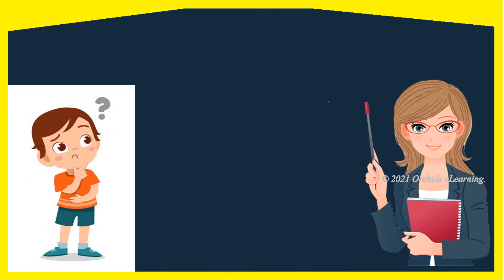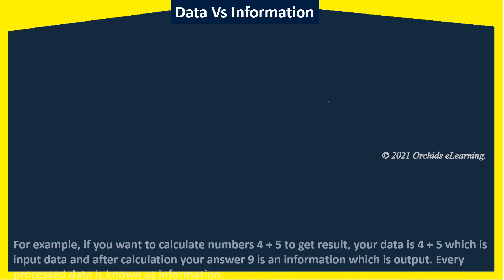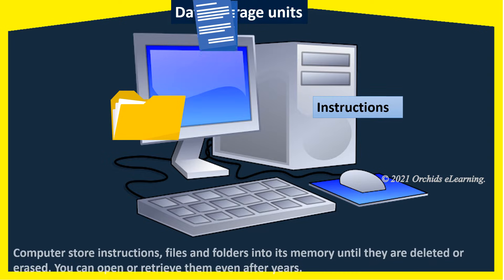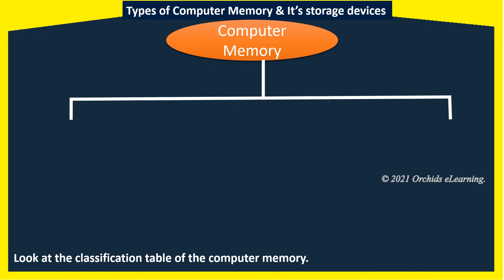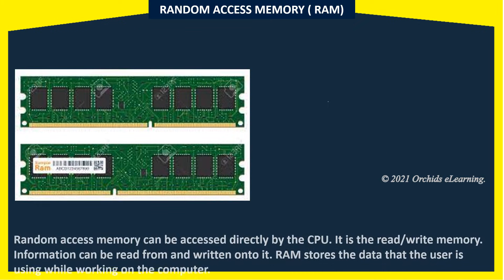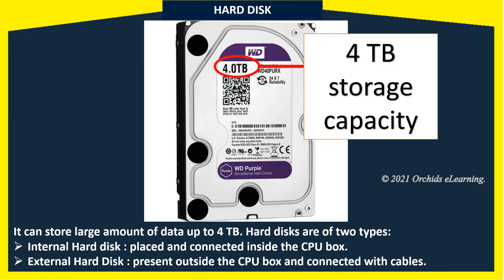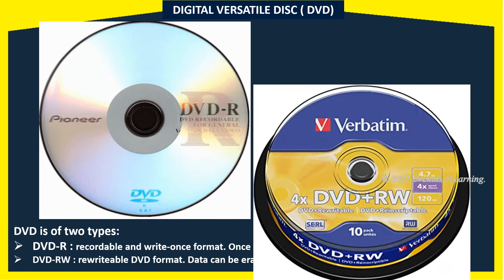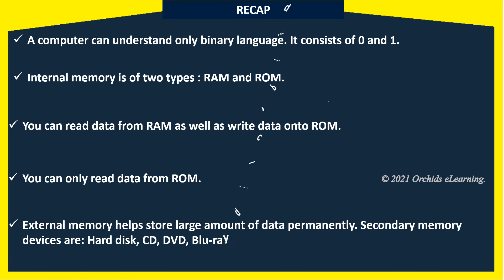Computers - Storage and Memory Devices | Primary and Secondary Memory | Class - 4 | Computer | CAIE